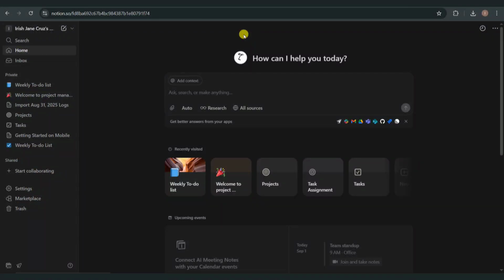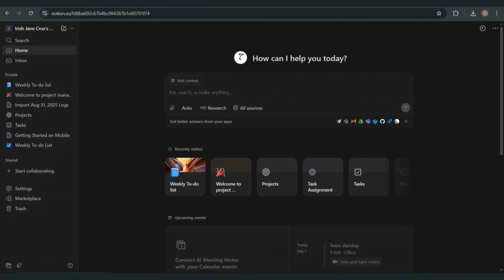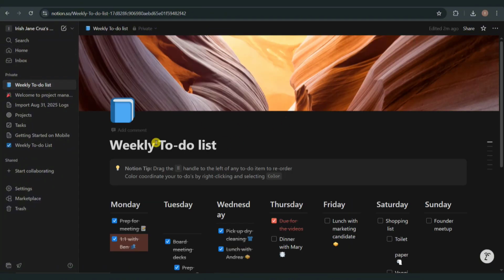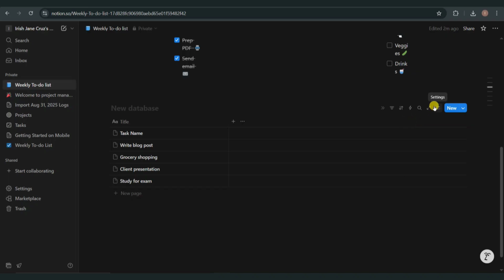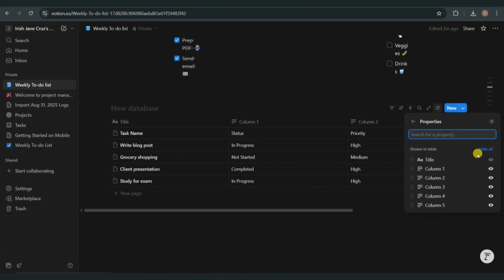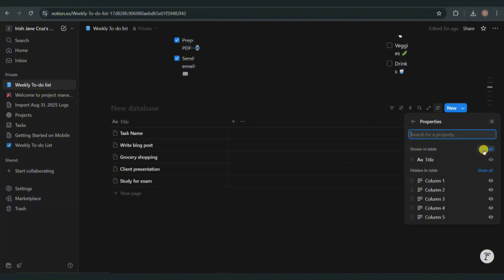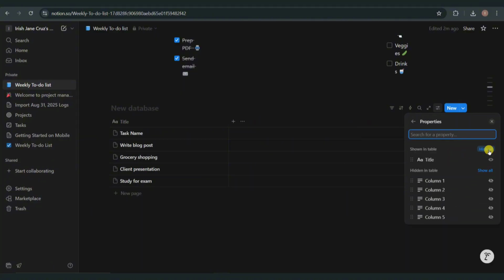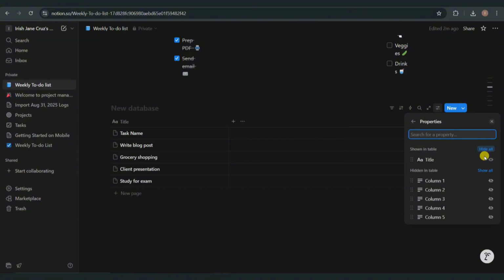How to Hide and Unhide Properties in Notion 2025 (QUICK GUIDE)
Want to keep your Notion pages clean and distraction-free? In this tutorial, I’ll show you step by step how to hide and unhide properties in Notion.

You’ll learn how to manage database properties, control what shows up in your views, and quickly toggle properties on or off. This is perfect for keeping only the most important information visible while still storing all your data in the background.